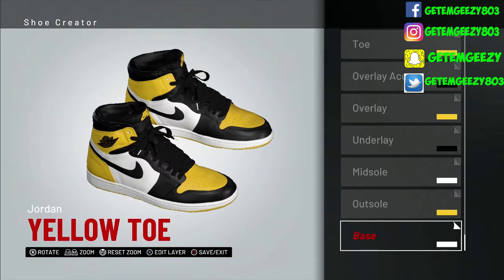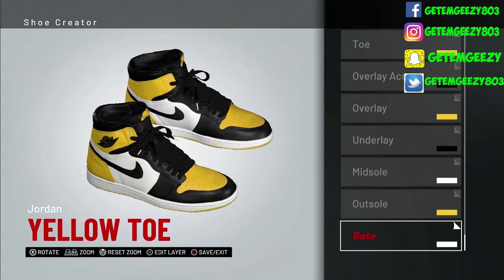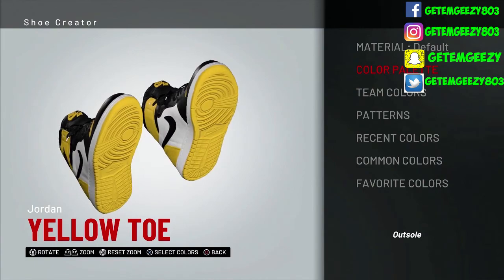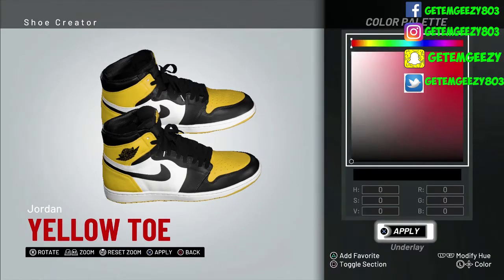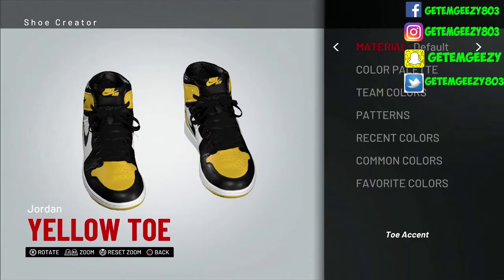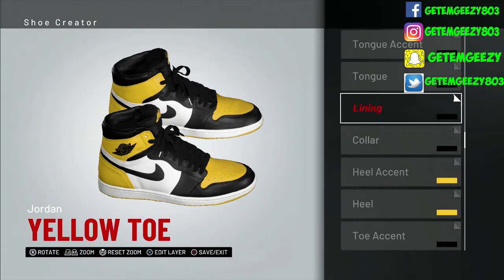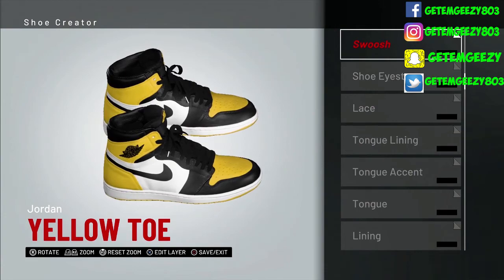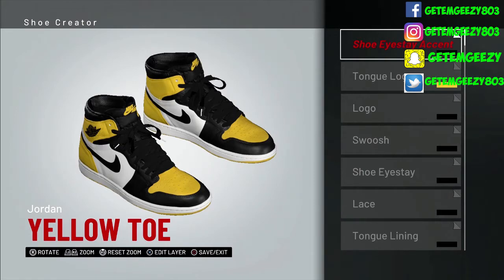NBA 2K19 Shoe Creator | Jordan 1 Yellow Toe | Xbox One PS4